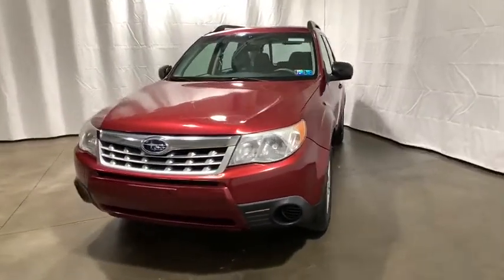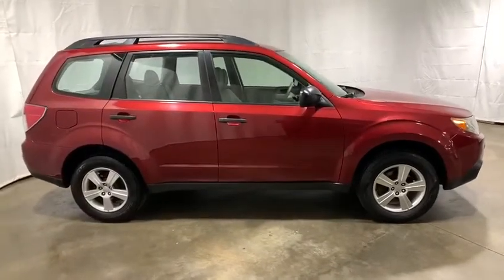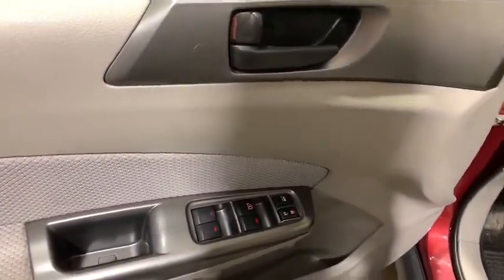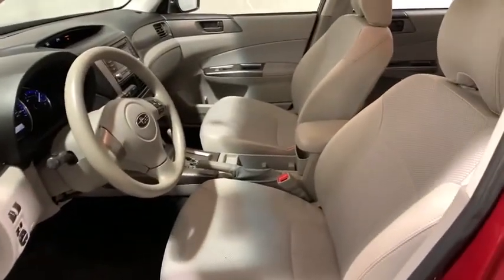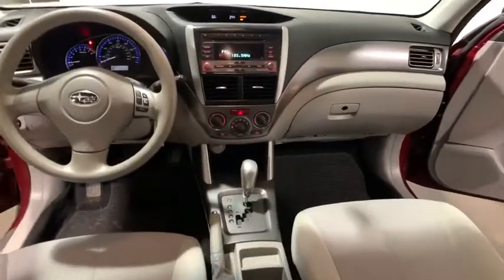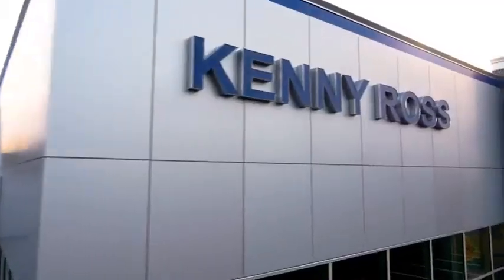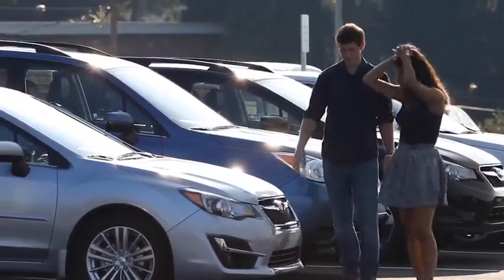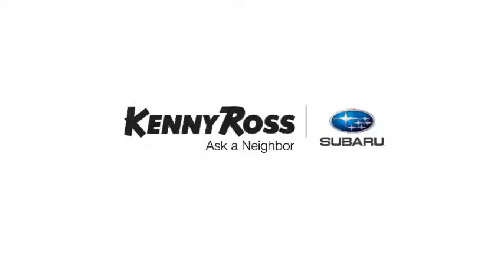2012 Subaru Forester Pittsburgh, Greensburg, Monroeville, Irwin, North Huntingdon PA CH427664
Camellia Red Pearl Used 2012 Subaru Forester available in North Huntingdon, Pennsylvania at Kenny Ross Subaru. Servicing the Pittsburgh, Greensburg, Monroeville, Irwin, PA area.

Camellia Red Pearl 2012 Subaru Forester 2.5X 2.5L 4-Cylinder DOHC 16V VVT 4-Speed Automatic AWD Well equipped with, AM/FM radio, Brake assist, CD player, MP3 decoder, Power steering, Power windows, Radio data system.brbrAs-Is vehicles must pass PA State Inspection and Emissions. These vehicles undergo a 74-point inspection and receive a professional detail. These vehicles are reserved for models over 100,000 miles. As-Is vehicles are a good choice for budget minded customers.